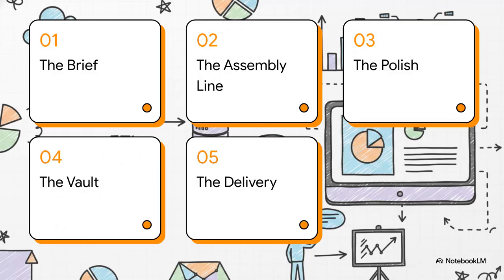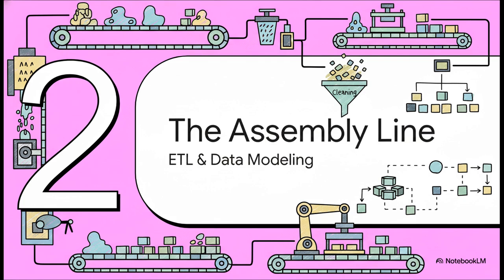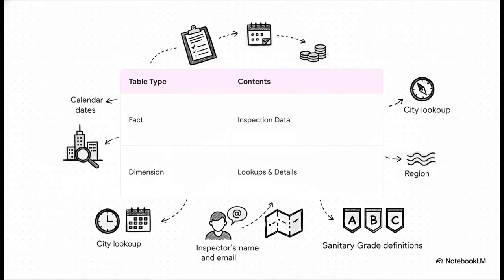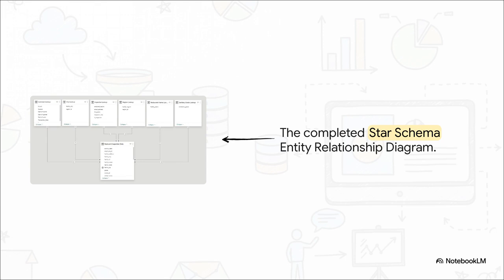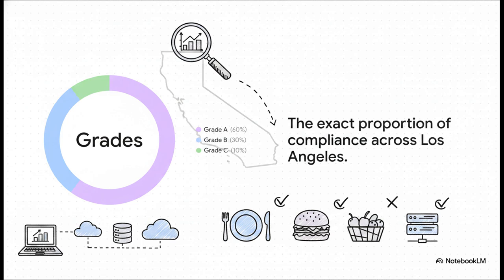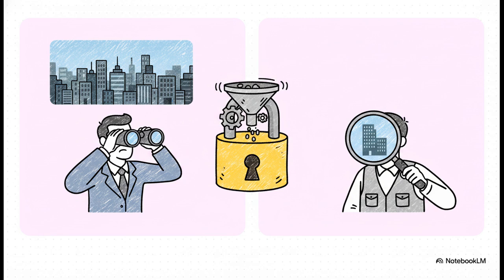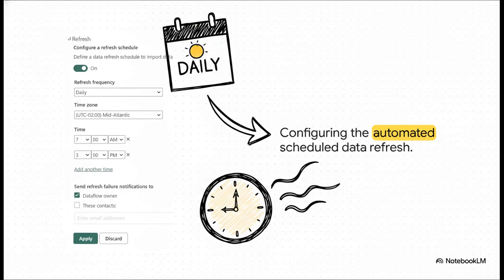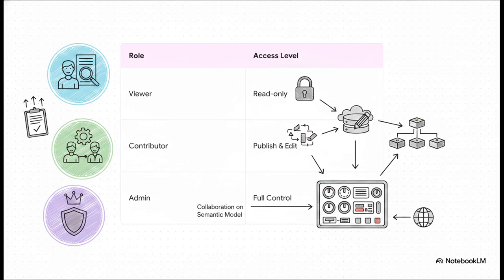📊 Power BI Service Tutorial 2026 | Real Project + Microsoft Fabric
🚀 Welcome to the Ultimate Power BI Service MasterClass!

In this comprehensive course, you'll learn how to use Microsoft Power BI Service within the Microsoft Fabric ecosystem to build professional reports, dashboards, and enterprise-grade analytics solutions.

This course follows a real-world project scenario where you will work as a Data Analyst for a Health Inspection Agency and build scalable reporting solutions using Power BI Service.

✅ Introduction to Power BI Service

✅ Microsoft Fabric Ecosystem Explained

✅ Power BI Desktop vs Power BI Service

✅ Workspaces and Collaboration

✅ Publishing Reports to Cloud

✅ Dataflows and Automated Refresh

✅ Data Ingestion Techniques

✅ Organizational Sharing

✅ Workspace Administration

✅ Free vs Pro vs Premium Licensing

✅ Real-World Data Modeling

✅ Health Inspection Agency Project

✅ Best Practices for Enterprise Reporting

✅ Report Deployment and Governance

• Data Analysts
• Business Analysts
• Power BI Developers
• Data Engineers
• BI Professionals
• Students and Freshers
• Anyone interested in Microsoft Fabric

🔥 By the end of this course, you will confidently build, publish, secure, automate, and share professional Power BI reports and dashboards across your organization.

power bi
microsoft fabric
power bi service complete course
business intelligence
data analytics
data analyst
data analyst roadmap
power bi masterclass
row level security
power bi workspace
fabric ecosystem
data visualization
dashboard development
power bi beginner to expert